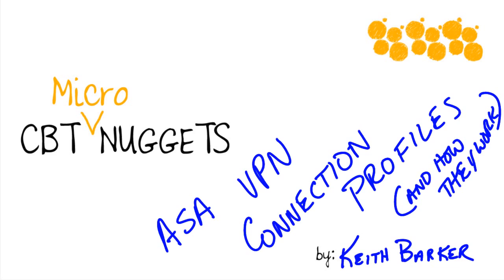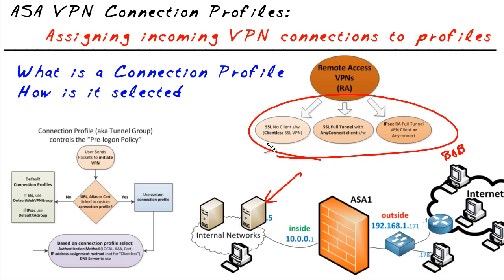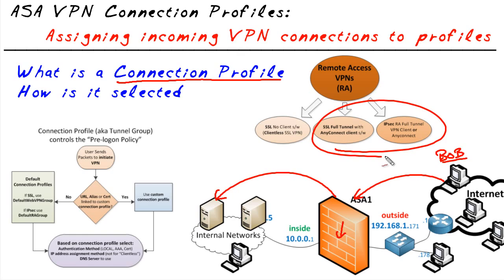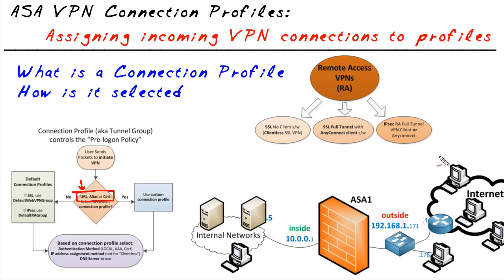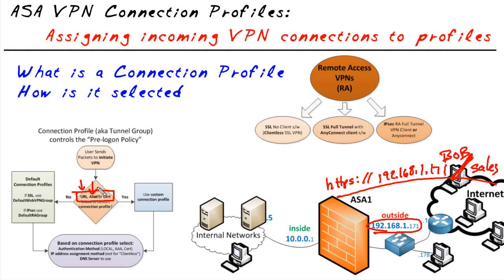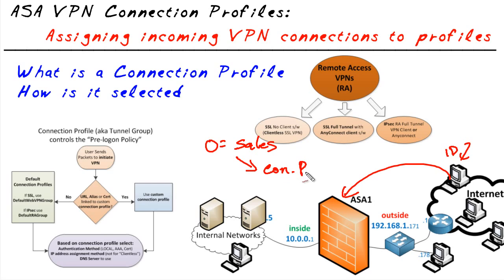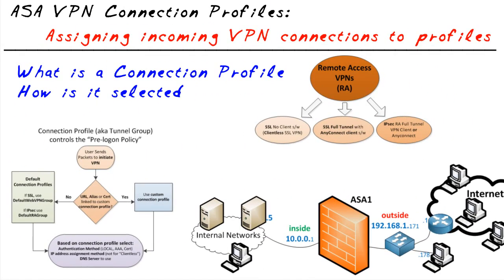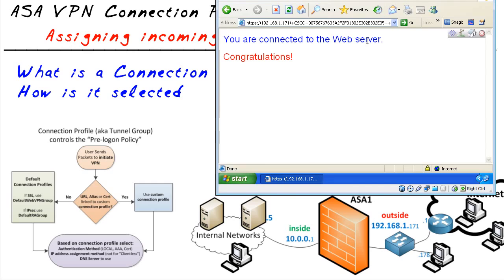MicroNugget- ASA VPN Connection Profiles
In this MicroNugget, I take a look at ASA VPN Connection Profiles and how the ASA decides on which connection profile to use when authenticating an incoming request.